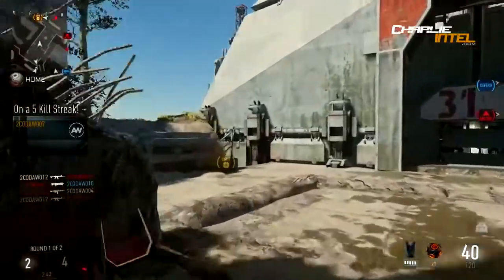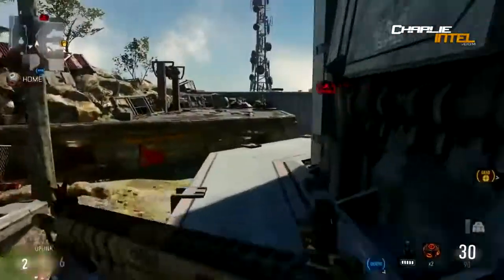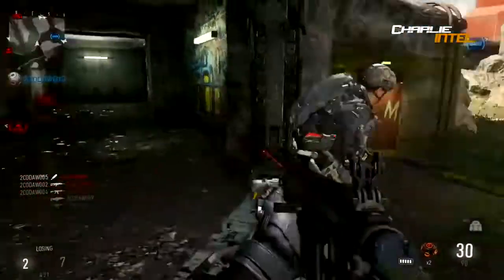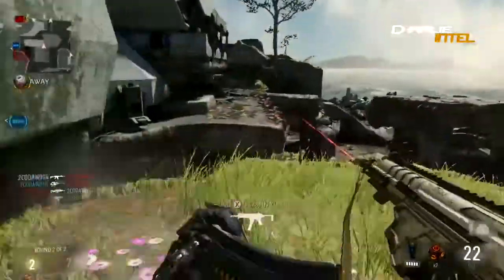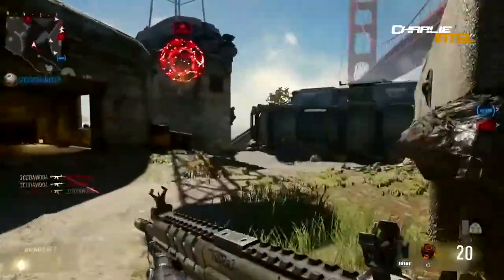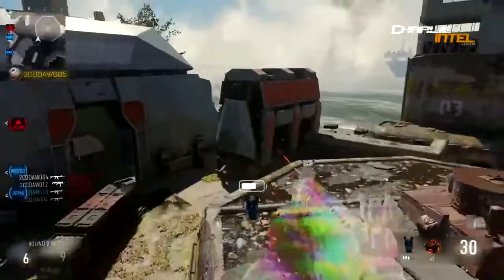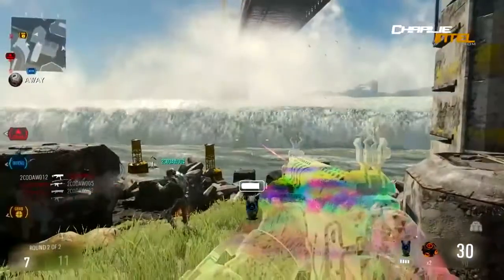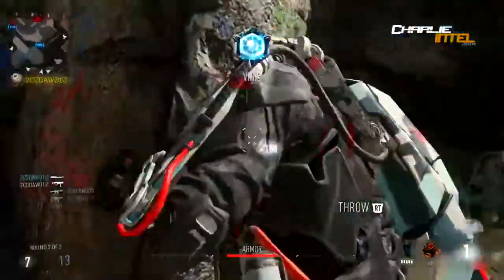(Advanced Warefare Uplink Gameplay!) My Thoughts On CoD AW Mp Reveal!